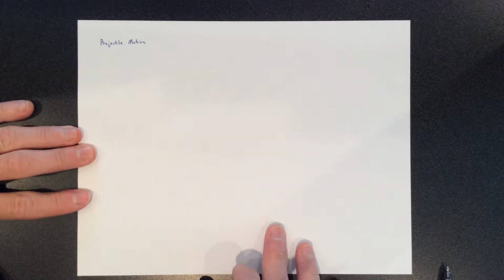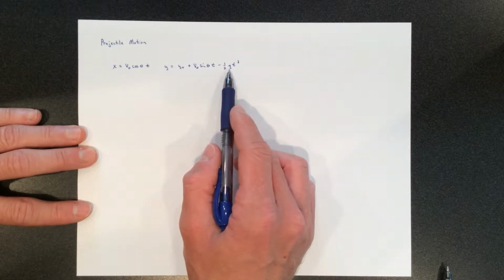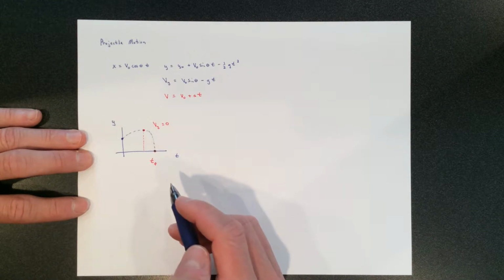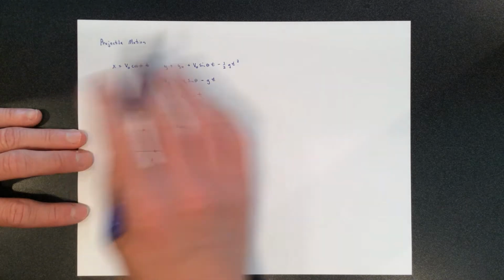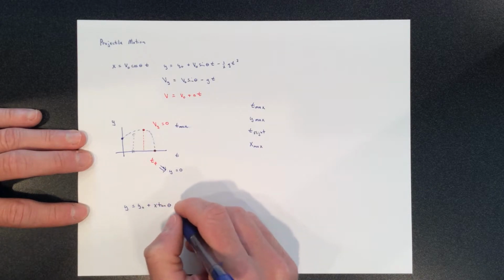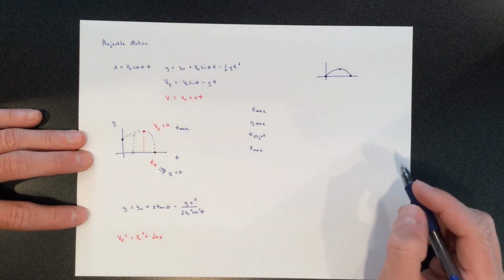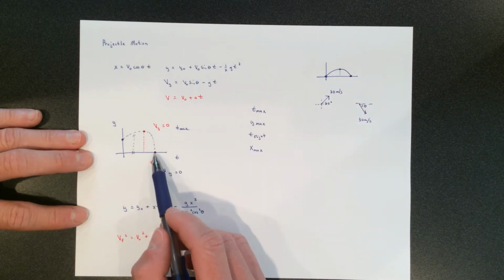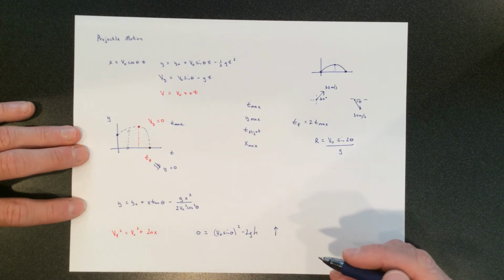Projectile Motion Review